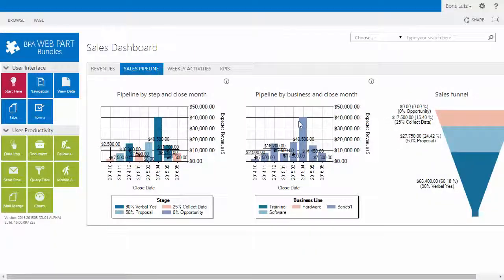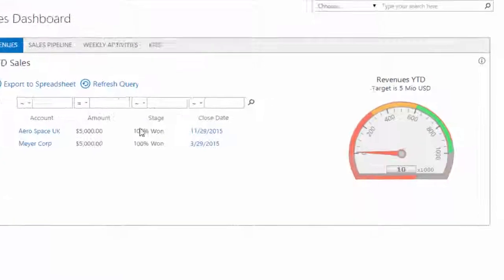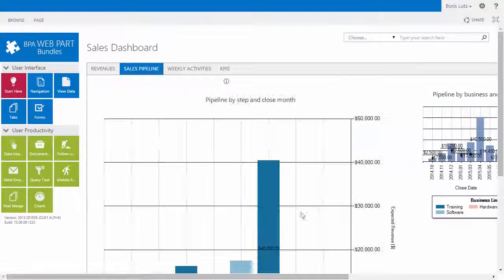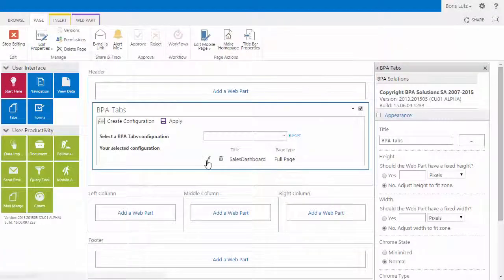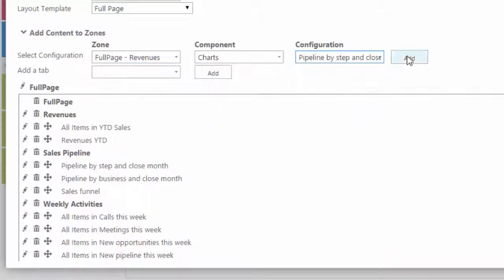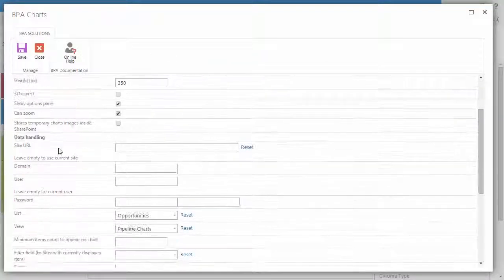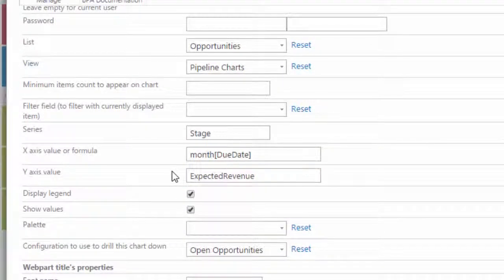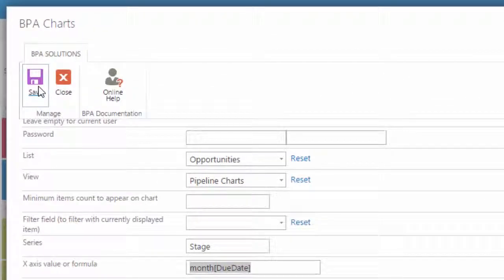BPA Chart Quick Tour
Display 15+ types of graphical charts with SharePoint.